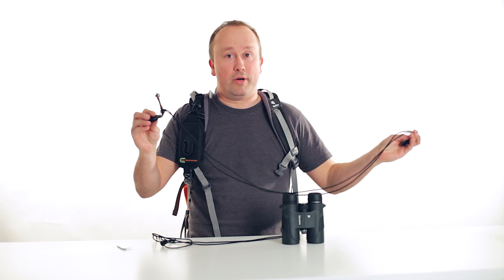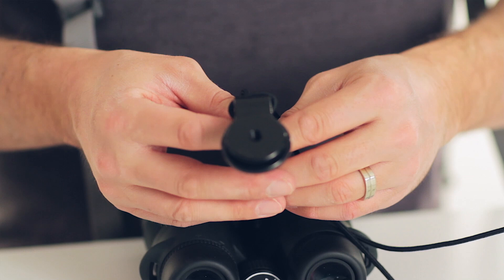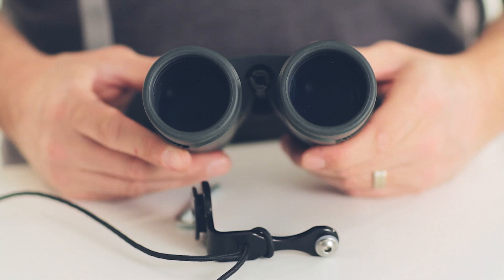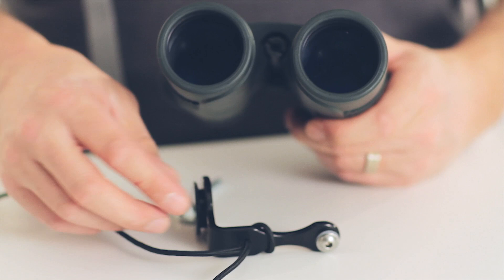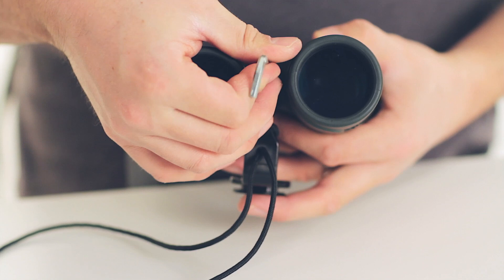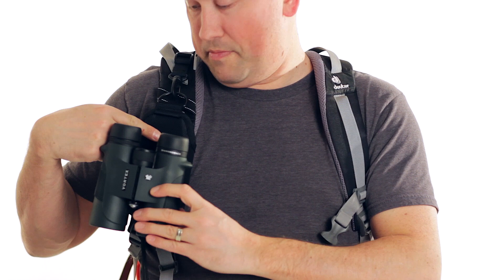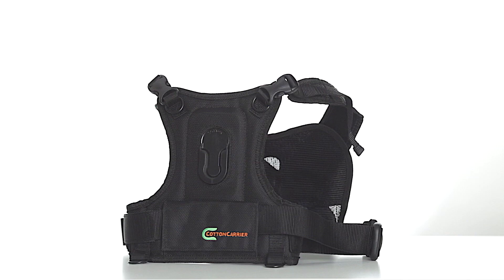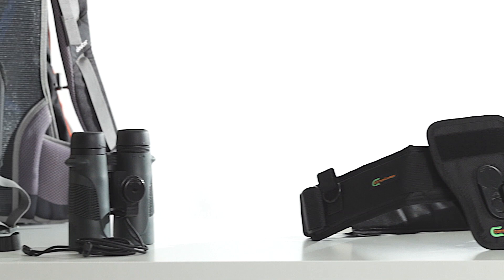Cotton Carrier Binocular Bracket Instructions